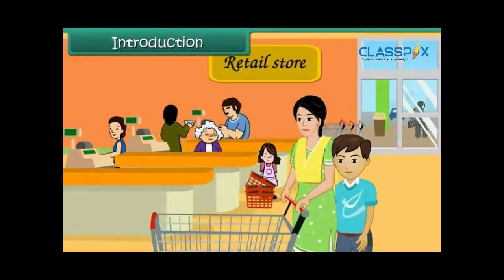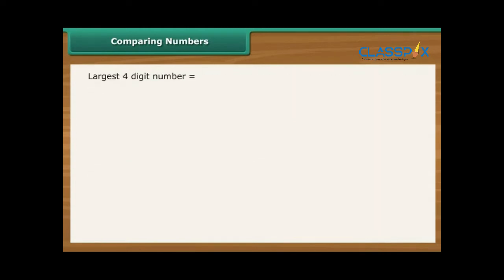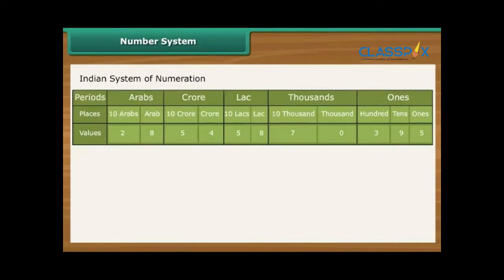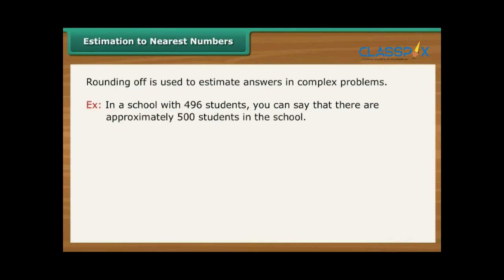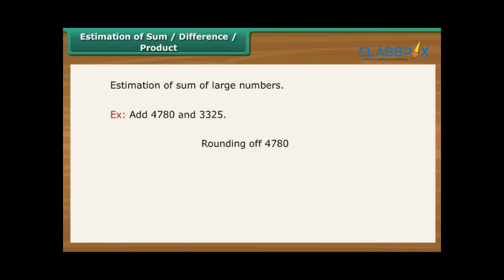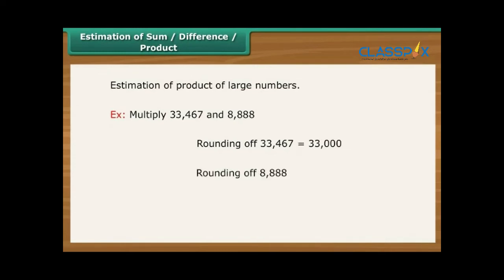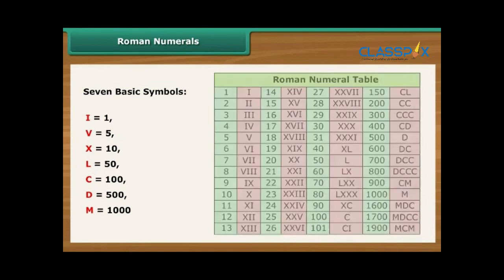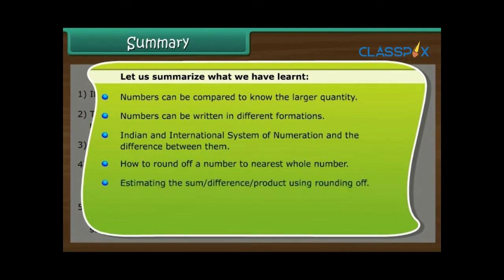Knowning our numbers Full Chapter Class 6 Science | NCERT Maths Class 6